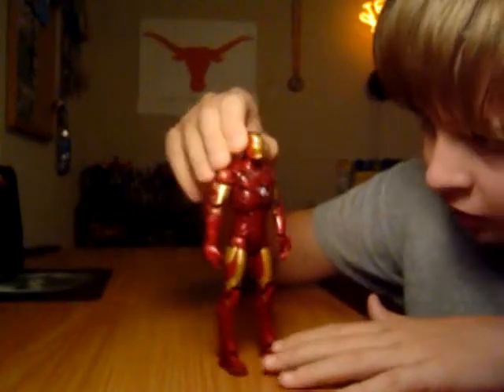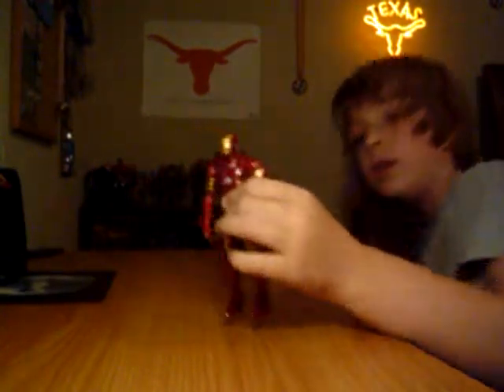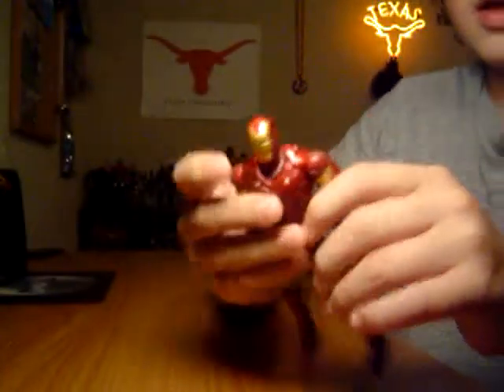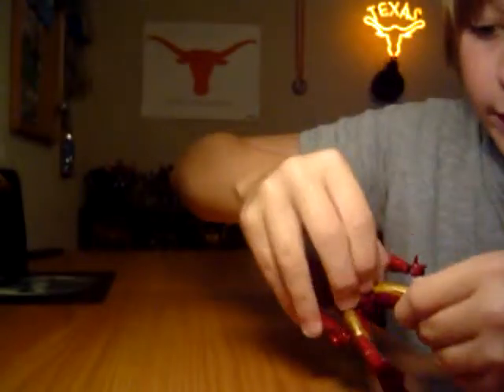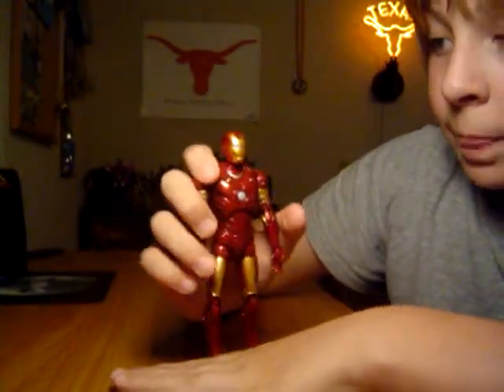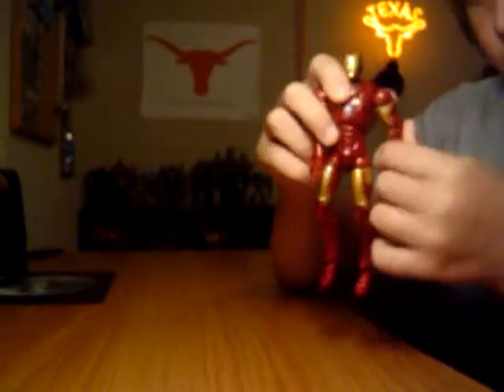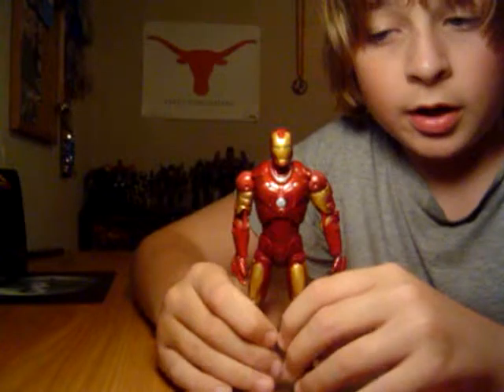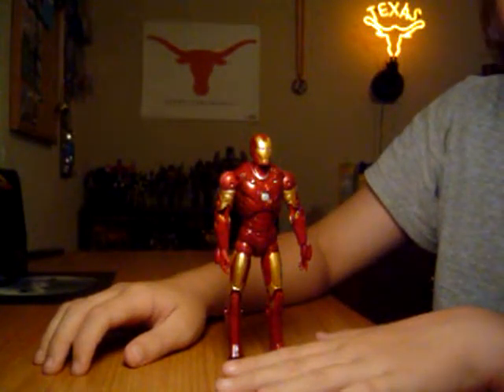Iron Man mark 3 toy video review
really cool toy